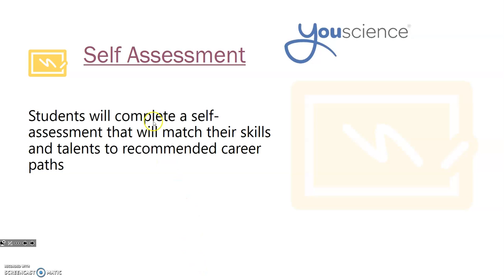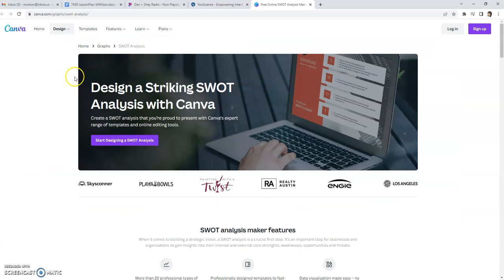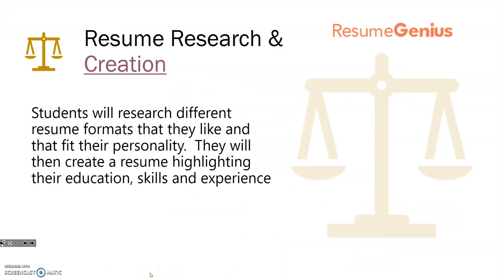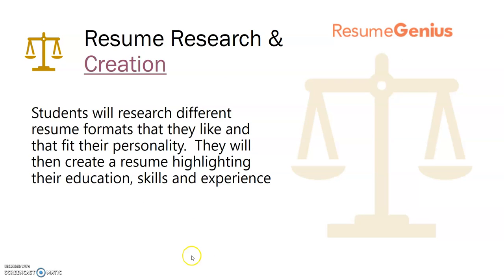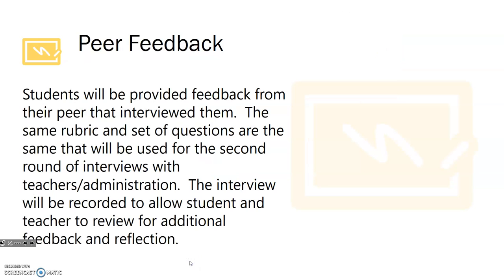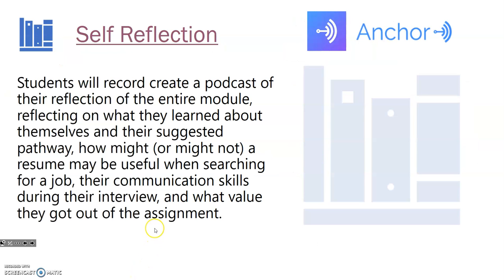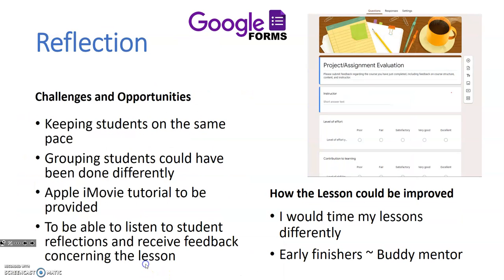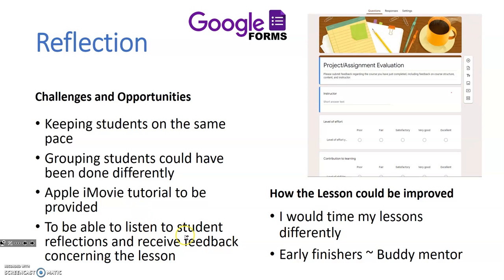Lesson Plan for Implementing NET*S